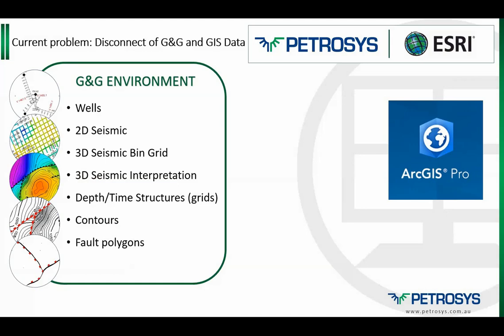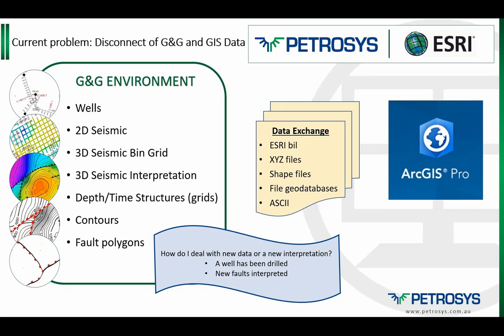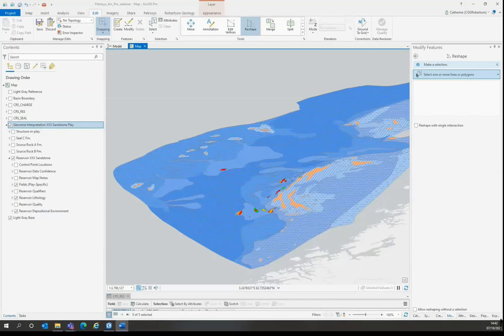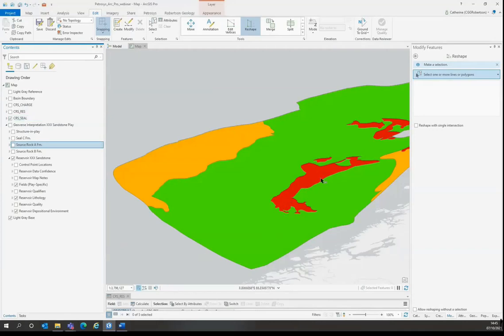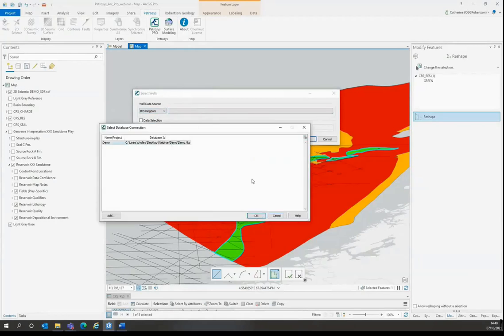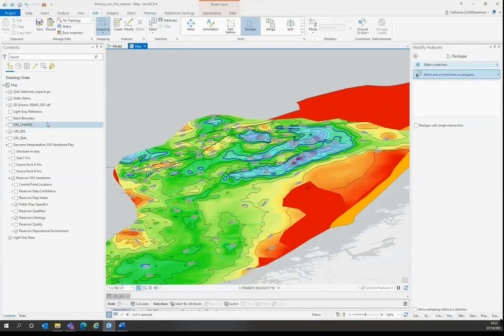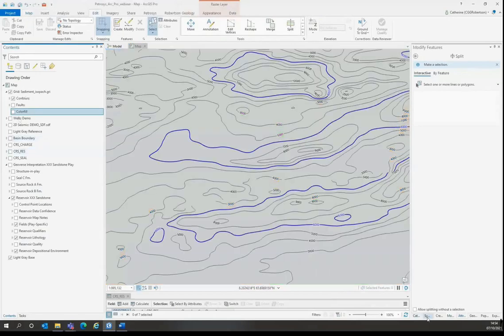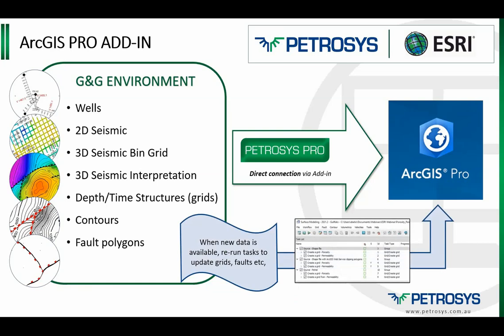Streamline workflows with the Petrosys add-in for ArcGIS Pro - with guest CGG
Petrosys and CGG show how the Petrosys add-in for ArcGIS Pro toolbar can help streamline workflows when working with your data in ArcGIS Pro and other geoscience applications.

We will lead you through an example of having play element maps for a play in ArcGIS Pro and needing to quickly and easily integrate and compare with seismic derived data in Petrosys PRO and IHS Kingdom. Using the Petrosys add-in for ArcGIS Pro toolbar to do this saves significant amounts of time and streamlines the whole process leading to effective evaluation.